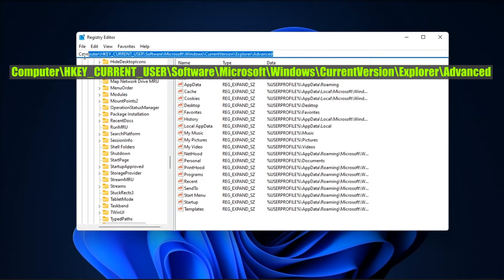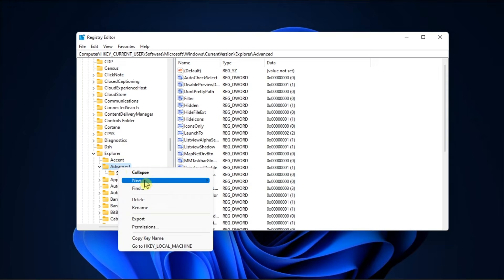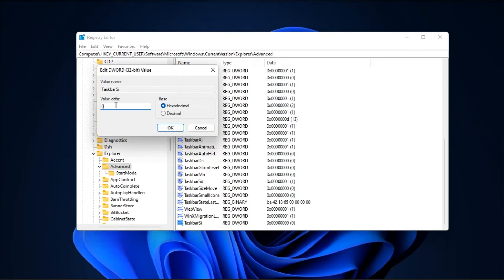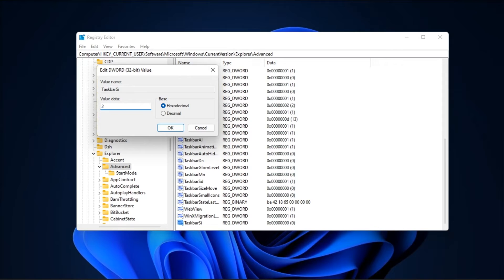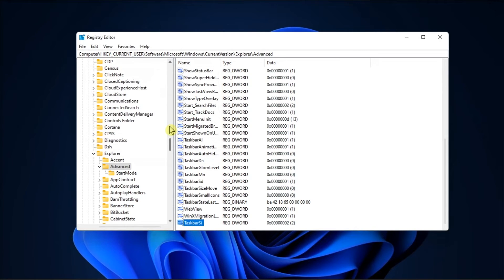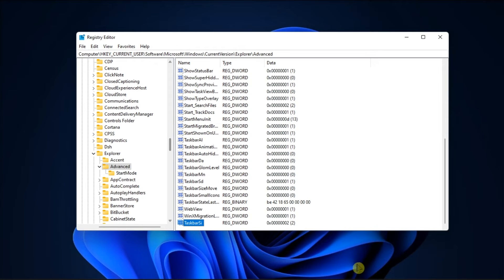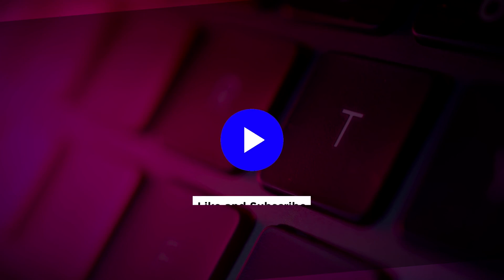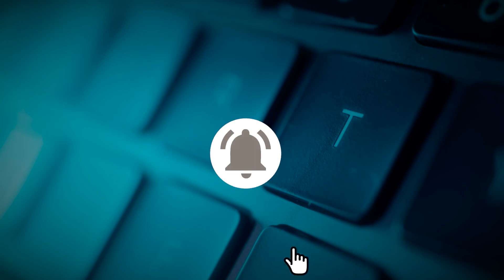How to RESIZE TASKBAR ICONS in Windows 11 (Easy Trick!)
Did you know you can resize the taskbar icons in Windows 11? Windows doesn't give you the option outright, but this hack shows you how to change the taskbar icon size manually.